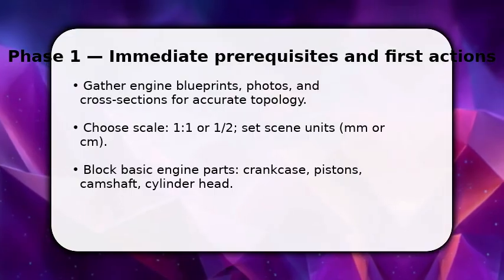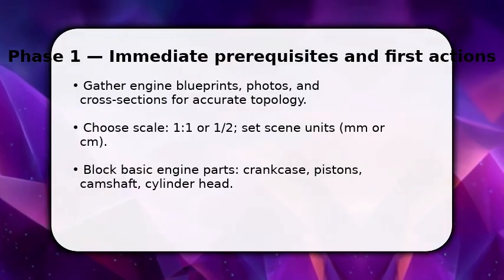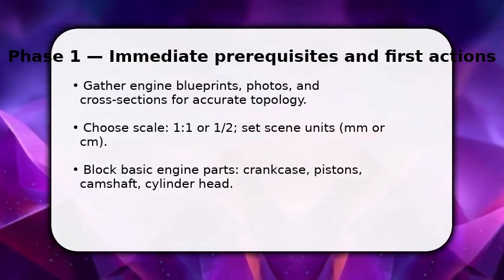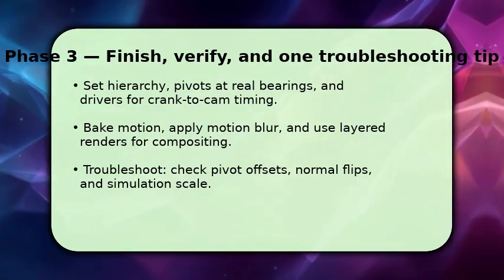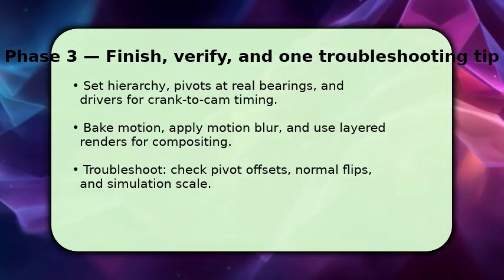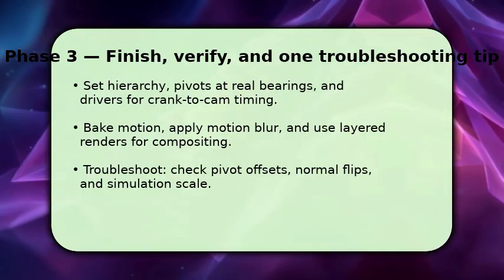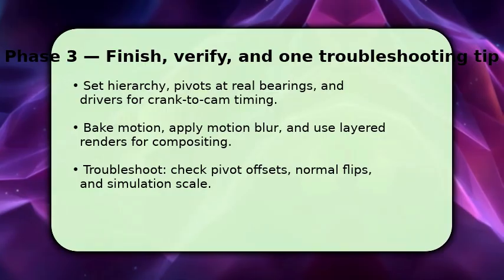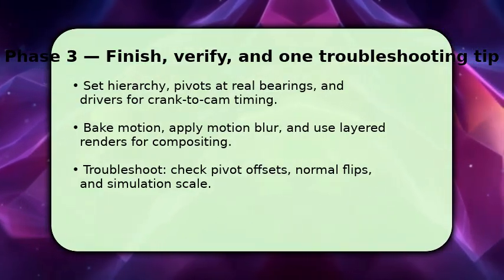How to Work Bike Engine 3d Animation (full Guide)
How to Work Bike Engine 3d Animation (full Guide) | 🔒 Surfshark VPN Deal — Stay private and secure. $1.99/mo + 3 Months Free ▸

Dive into the intricazymatic world of bike engine animation in this comprehensive guide. Learn step-by-step techniques to bring your bicycle engines to life with stunning 3D animations, including modeling basics and advanced rendering tips.

bike engine, 3d animation, bicycle mechanics, model creation, rendering process, animation tutorial, CGI techniques, mechanical engineering in motion, animated bike engines guide, learn to animate bikes, create 3D animations